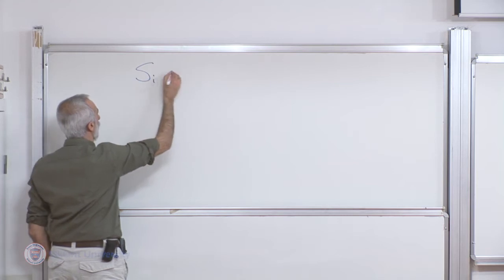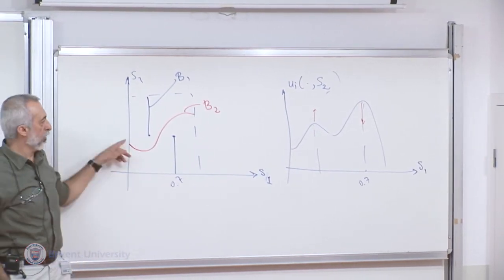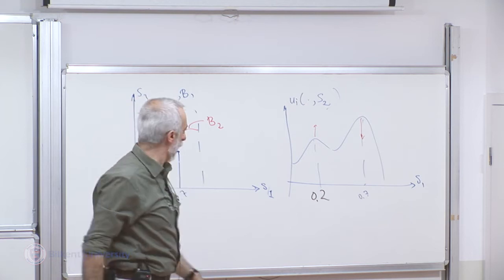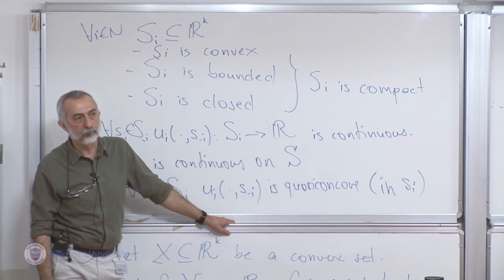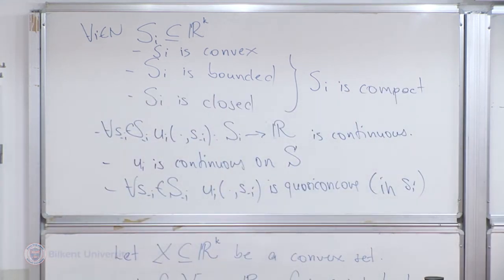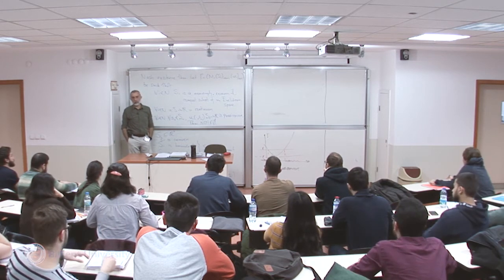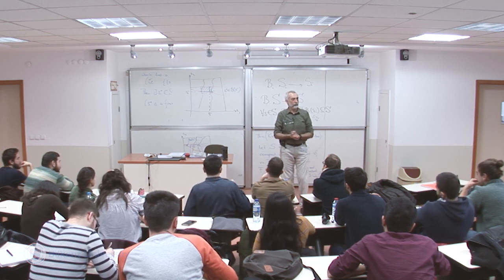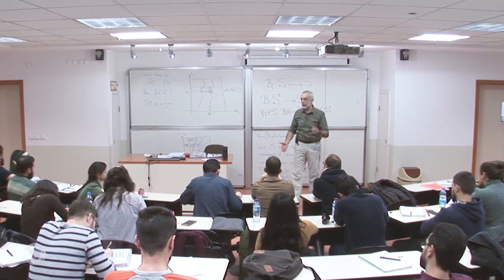Game Theory I - Lecture 15 (ECON 439)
ECON 439 Game Theory I
Lecture 14: Nash Existence Theorem
Asst. Prof. Tarık Kara
Department of Economics
Bilkent University